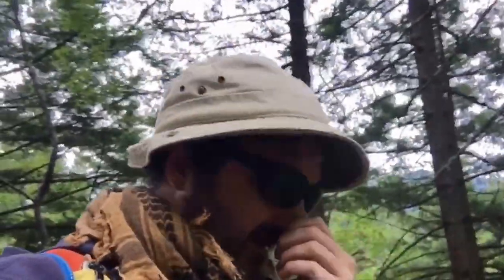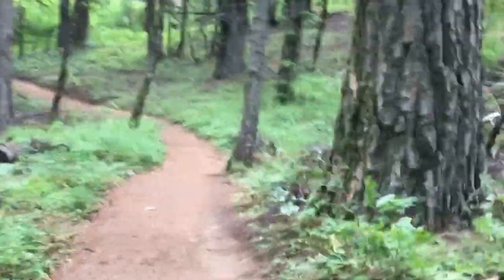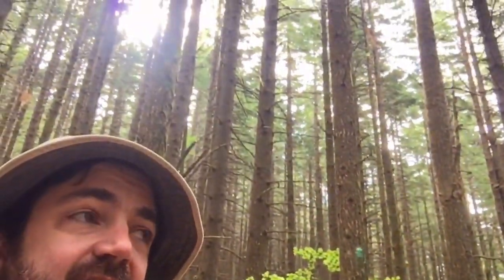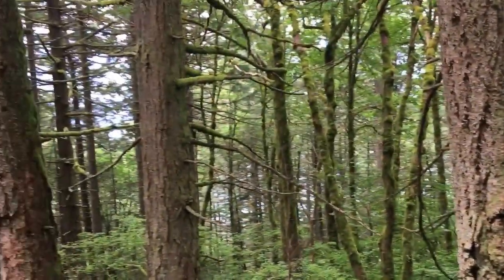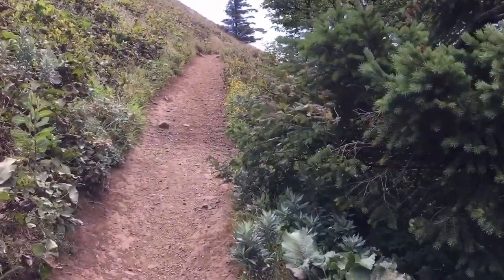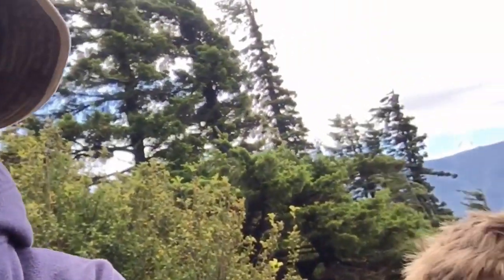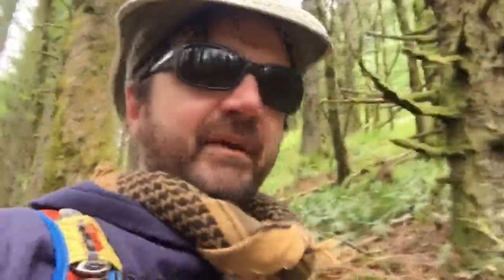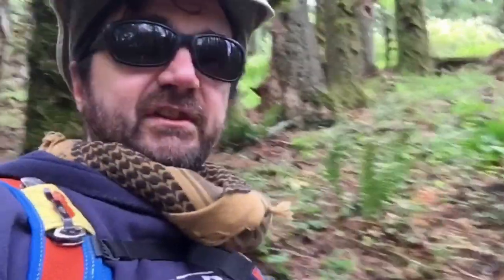Dog Mountain Hike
Join us in our hike up Dog Mountain, a serious physical challenge but absolutely beautiful.